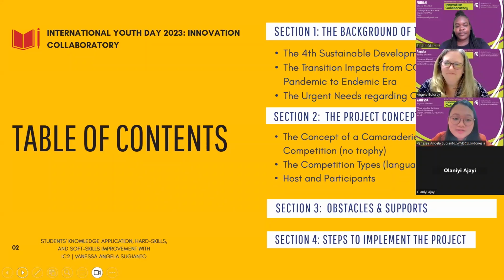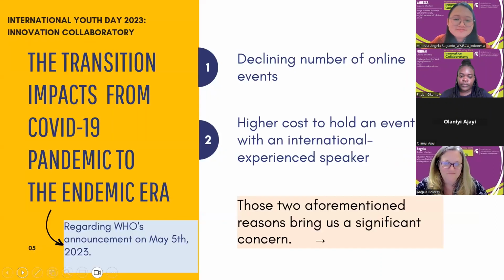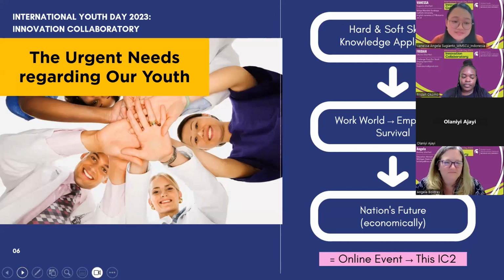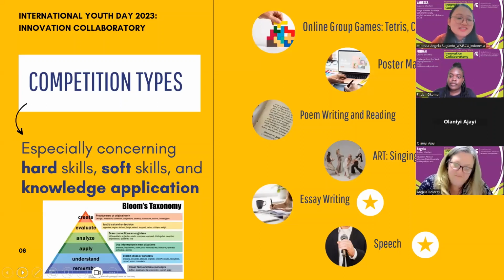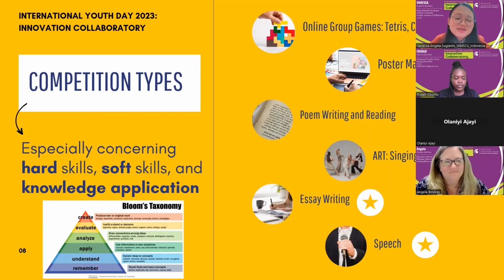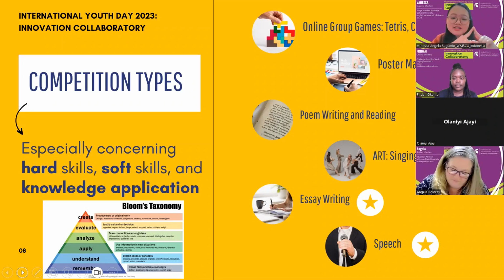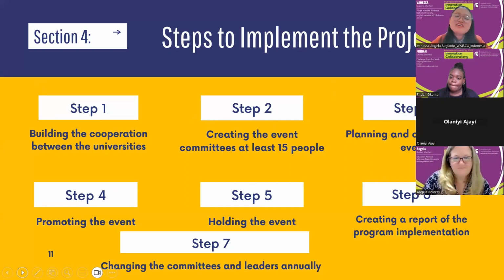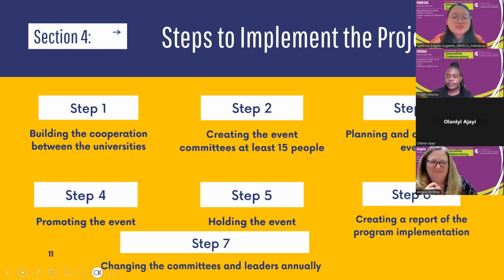IYD 2023: Group 6 - Vanessa Sugianto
The 2023 virtual Innovation Collaboratory included six panels (each consisting of a youth group coordinator, one MSU faculty member acting as an expert, and youth presenters) and a space devoted for networking. We were pleased to hear from a total of 16 youth participants from 11 different countries and nations!